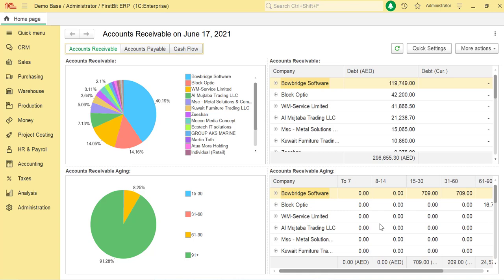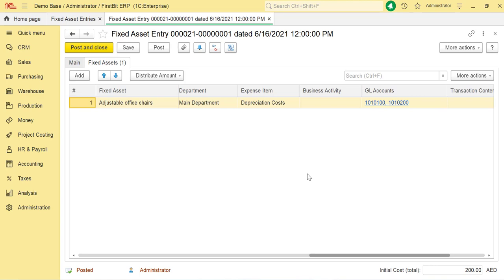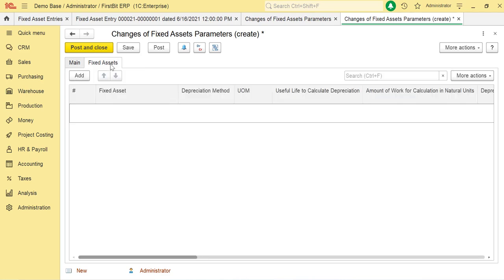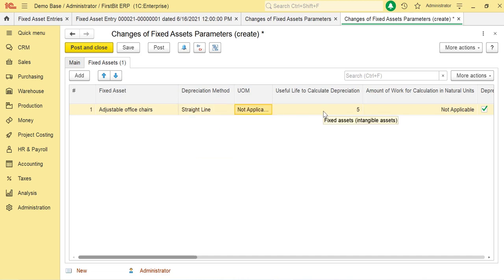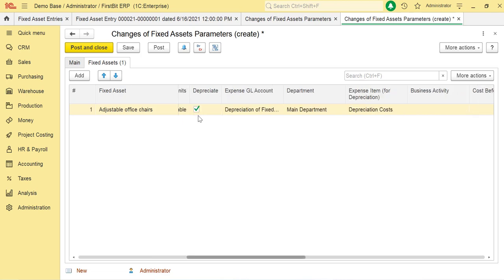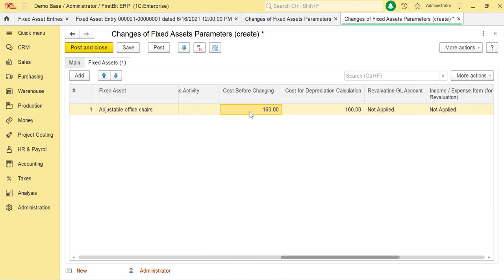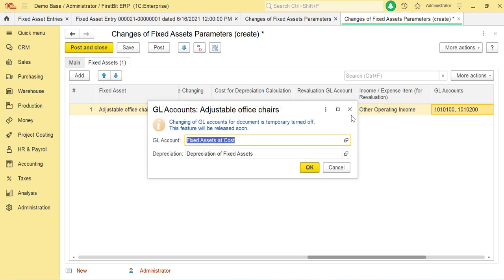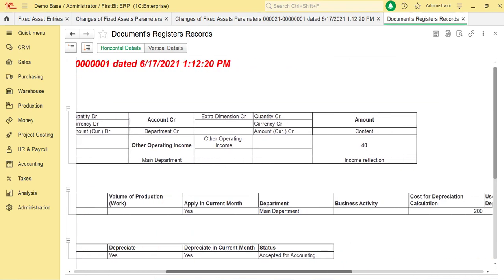How to make changes to Fixed assets parameters